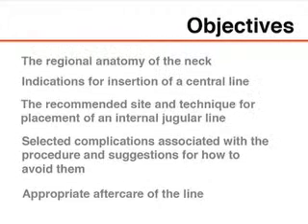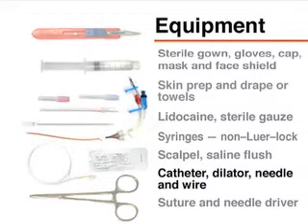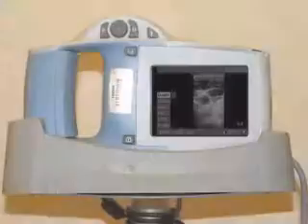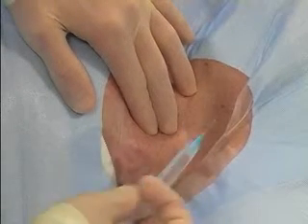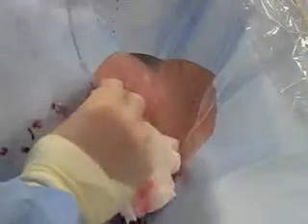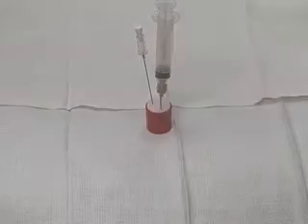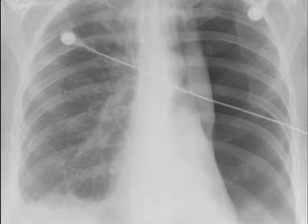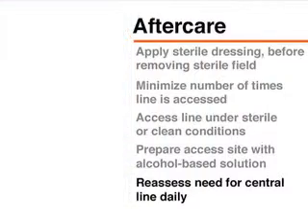VIDEO 1. GENERALIDADES.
CURSO ACCESOS VASCULARES-HOSPITAL DE ESPECIALIDADES PEDIÁTRICAS.